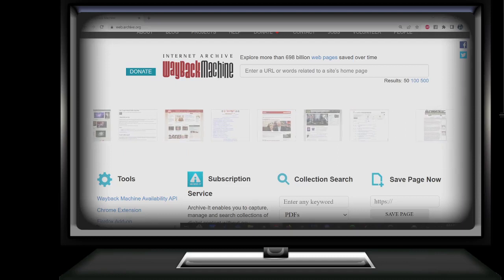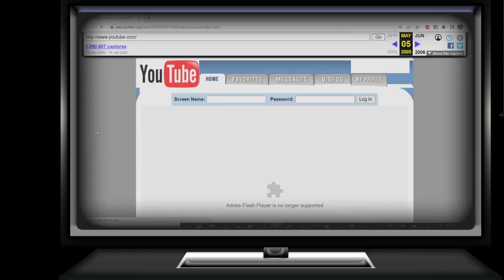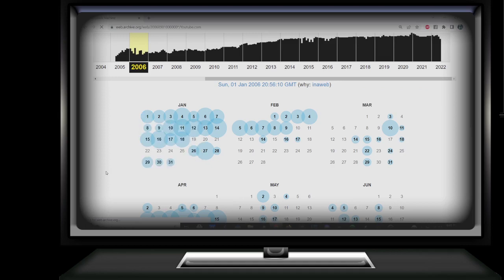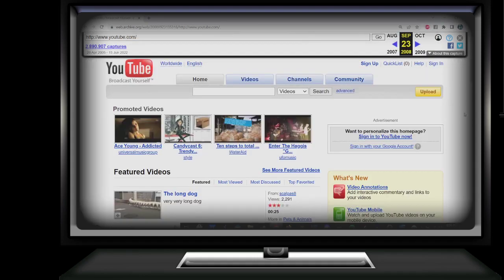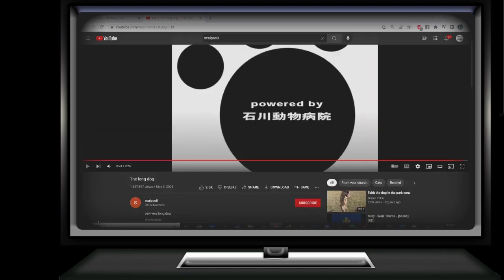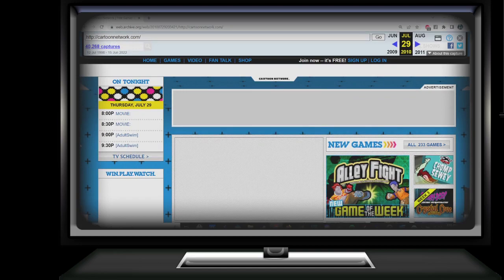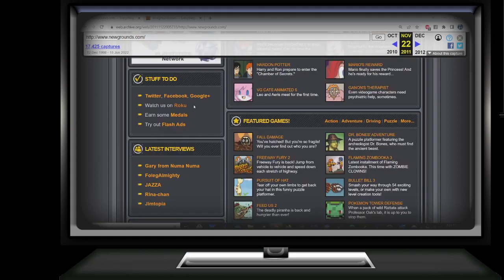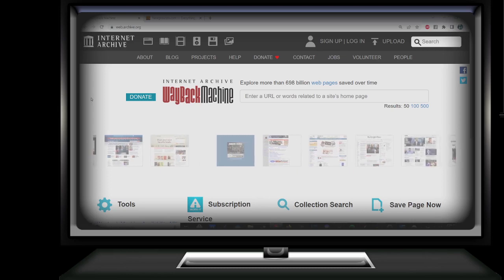A look back at old Website layouts (Wayback Machine episode 1)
Today I figured we'd look at the past of some popular websites, I may actually make a second part to this video since I only covered the very surface of web archives.